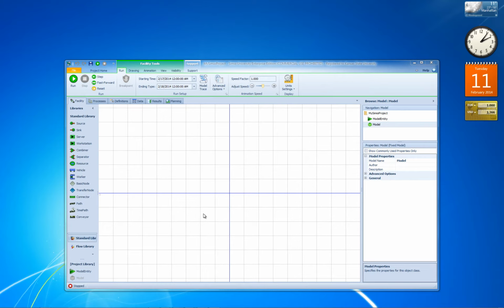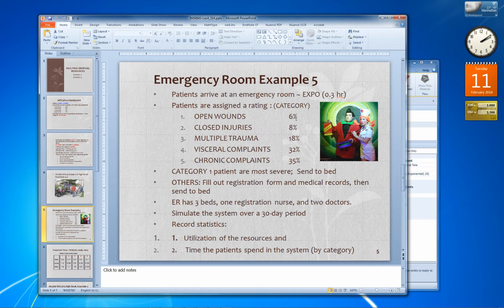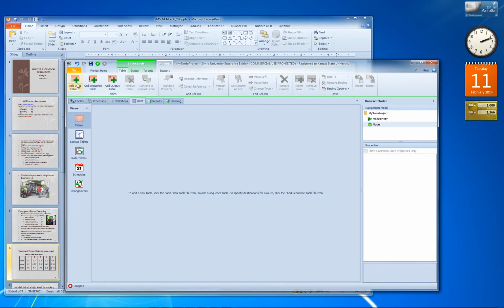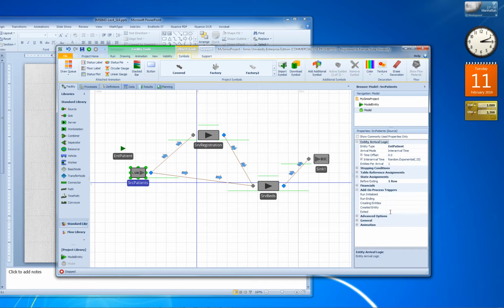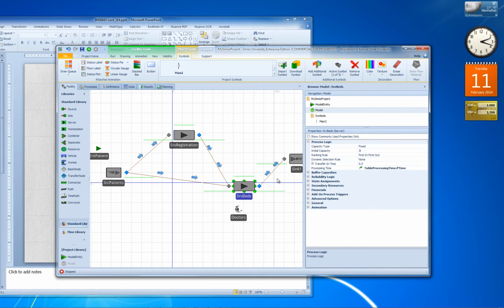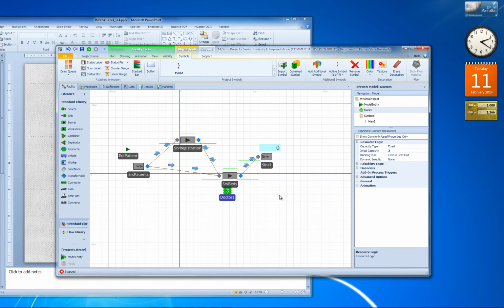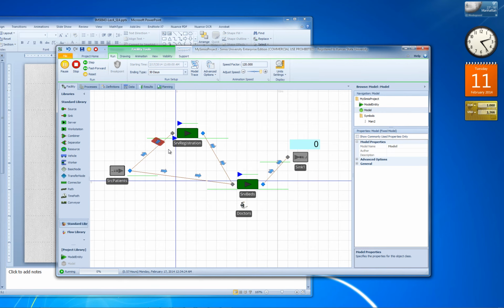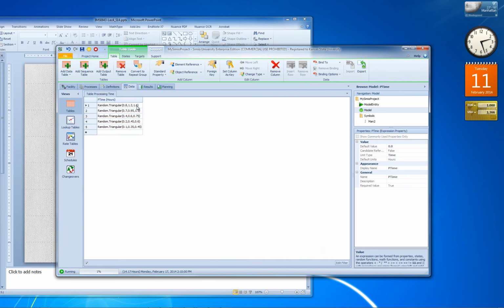Lecture 4 Part 1 (IMSE643 Industrial Simulation)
Emergency Room Example (Ex4-1) for
IMSE643 Industrial Simulation